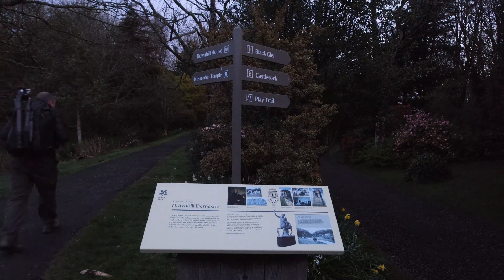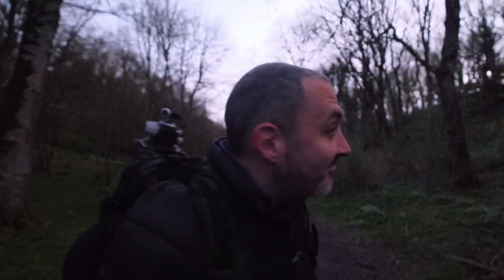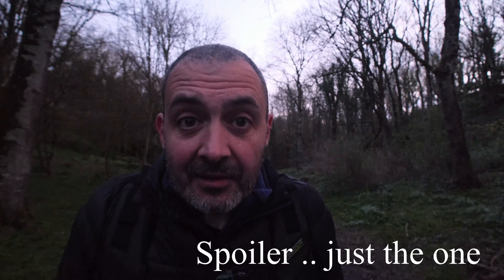Exploring a local Wild Garlic Woodland (Landscape Photography)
In this weeks video I'm out on a recon mission to see how the Wild Garlic is developing in one of my local woodlands.

Once again thanks to everyone who has supported this channel, it is very much appreciated. Every so often I give away a free A4 print to one of my supporters as a way to say thanks.

*Causeway Coast Workshops*
I hope to start up my 1-2-1 Causeway Coast workshops again in the not too distant future. Check out the link below for more information.

*Prints*
Again thanks to everyone who has already ordered a print.